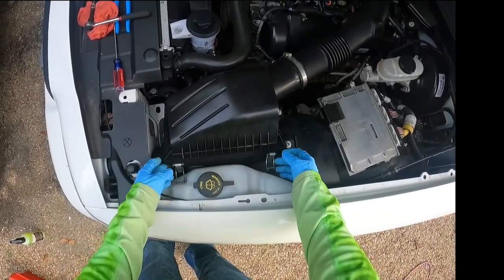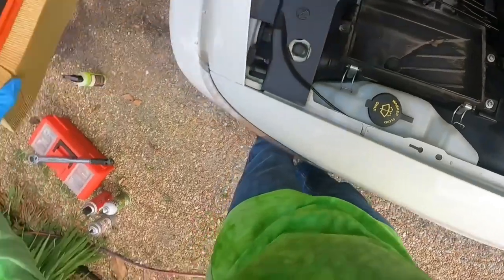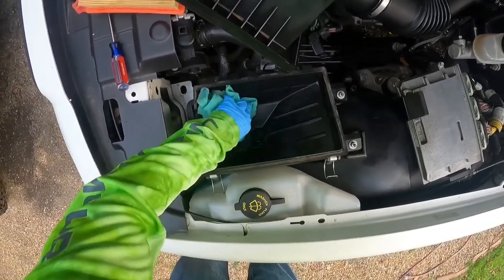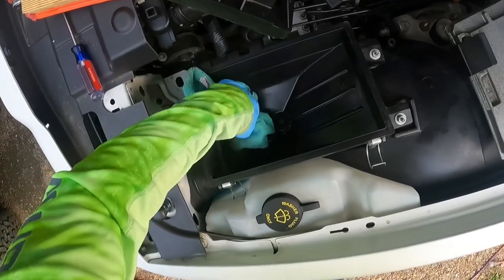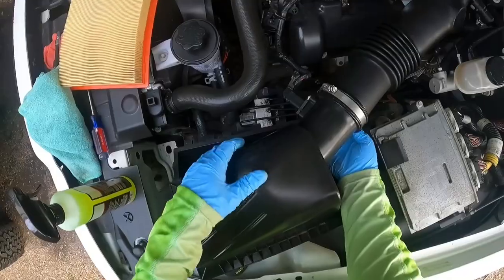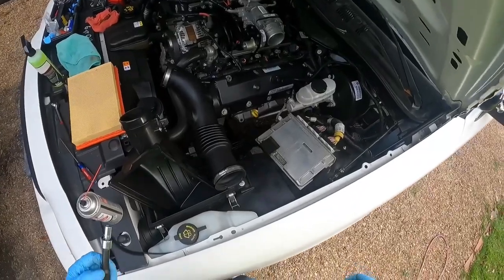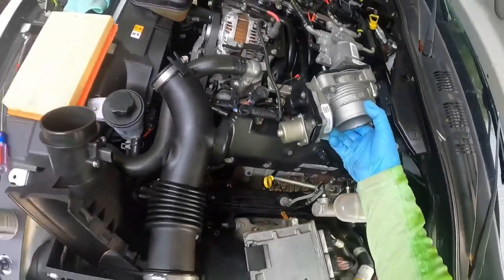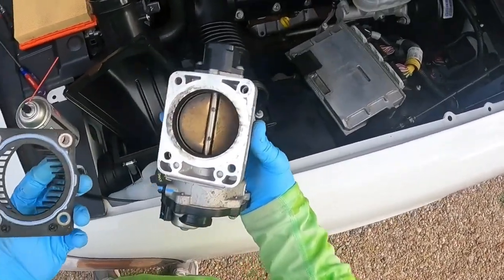DIY Tune Up | Crown Victoria 1998-2011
Let me show you how easy it is to Tune Up your Crown Victoria with basic tools and minimal effort. This video demonstrates an easy way to tune up your Crown Vic P71. The vehicle in the video is a 2011 Police Interceptor.